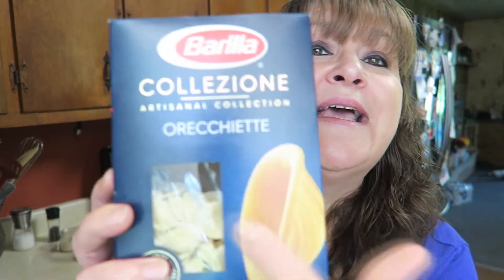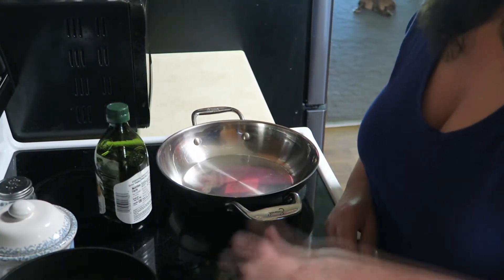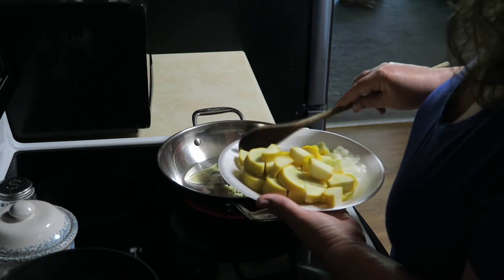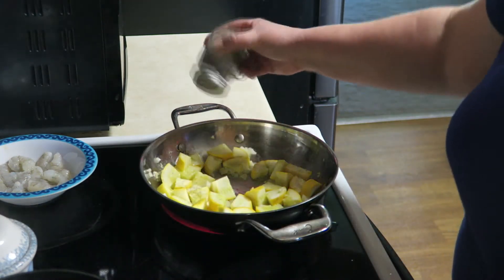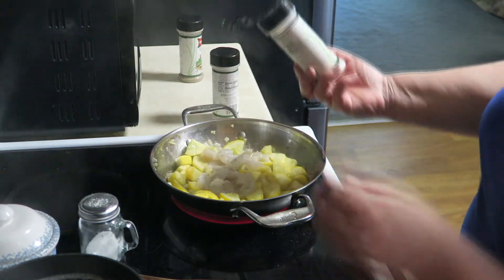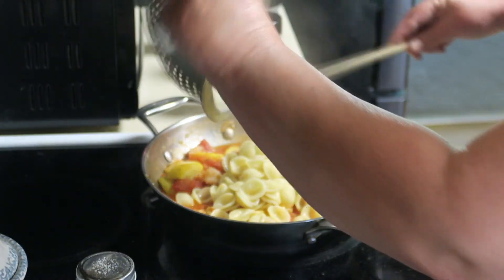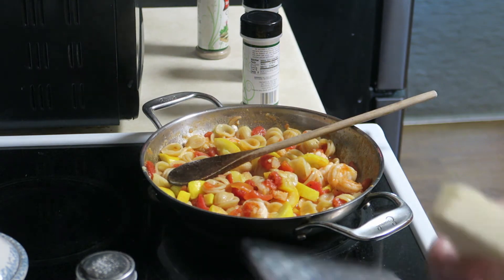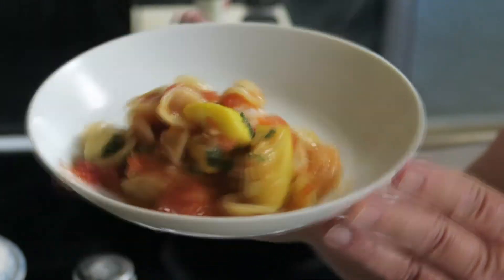The BEST Easy Summer Squash Recipe With Shrimp And Pasta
Fan Mail
In The Kitchen With Sandy